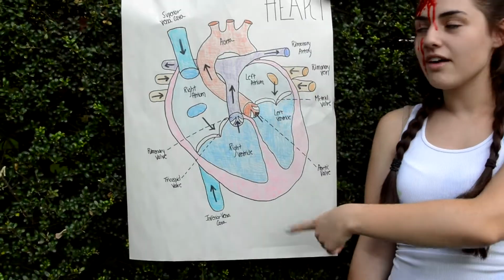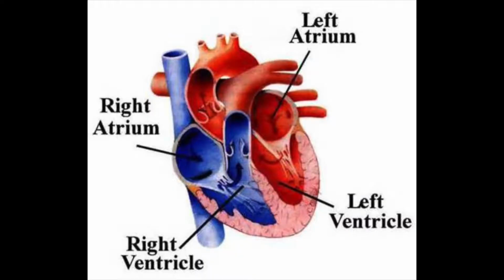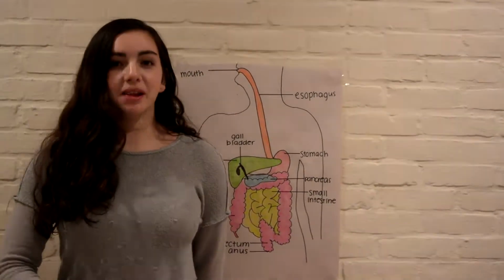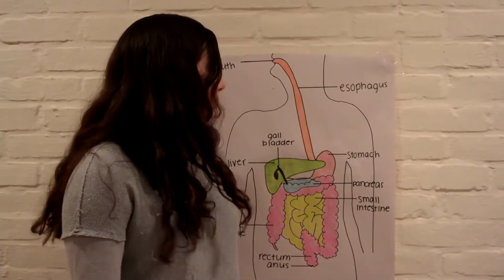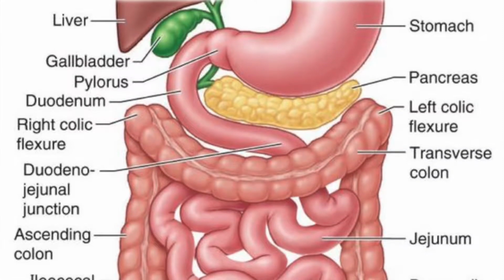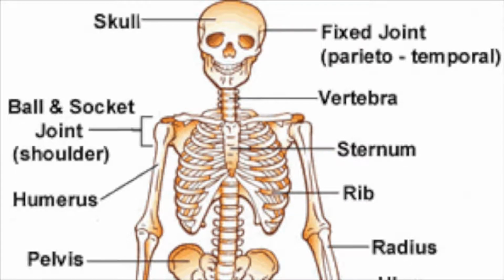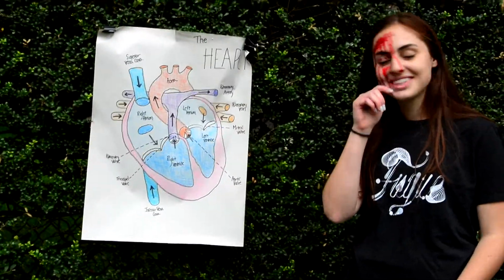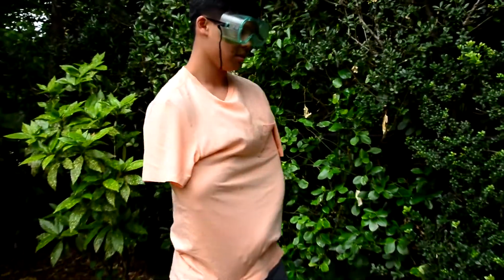DOO BIO VIDEOOO (Body Systems)